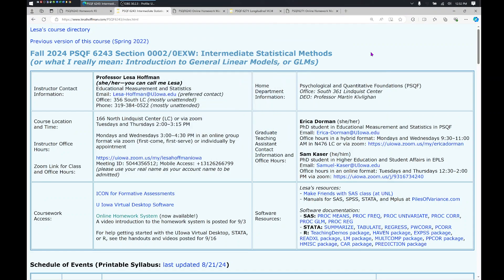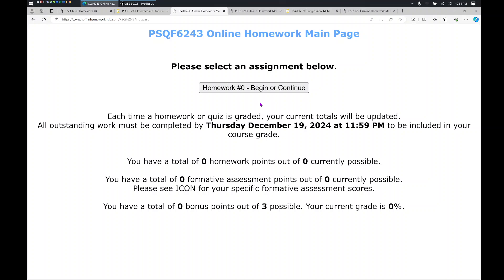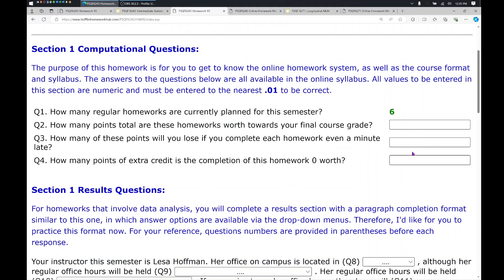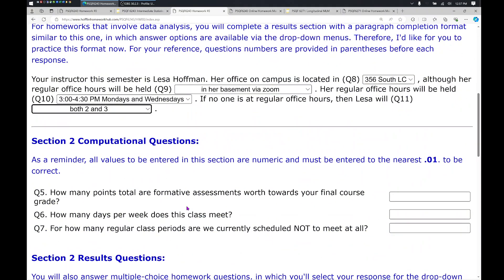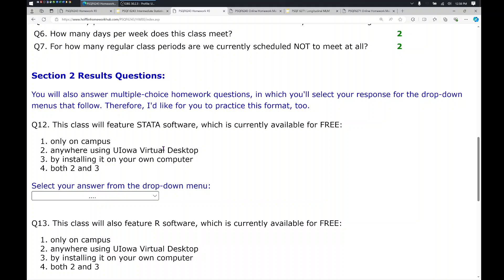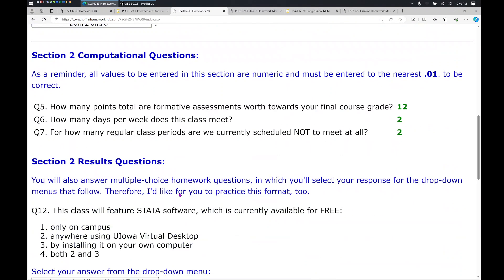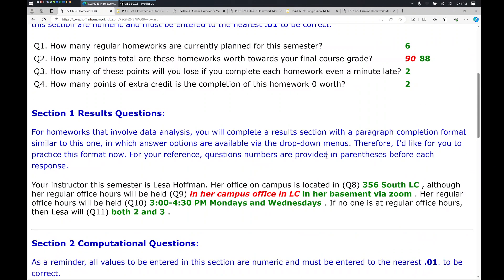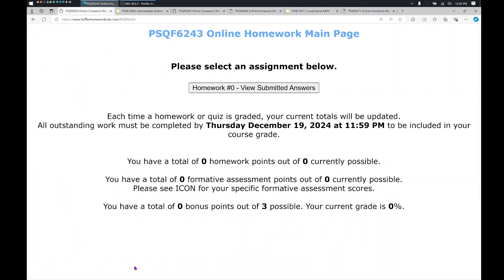PSQF6243_Intro_Homework_System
Fall 2024 demonstration of the online homework system to be used in PSQF 6243 (and PSQF 6271, as shown briefly)